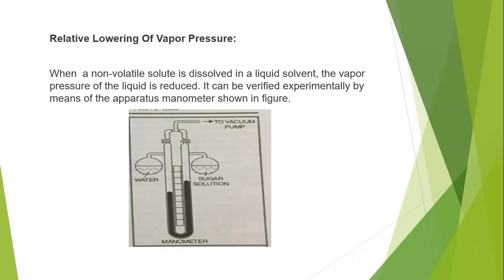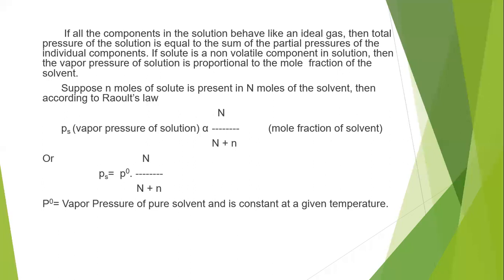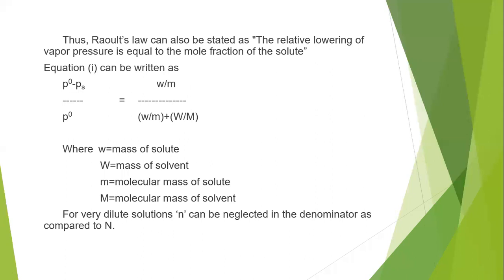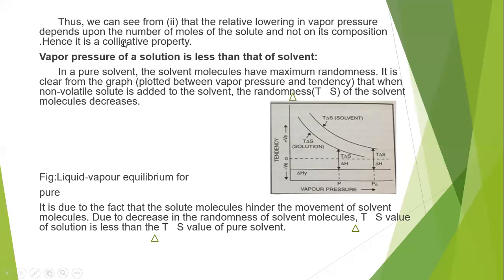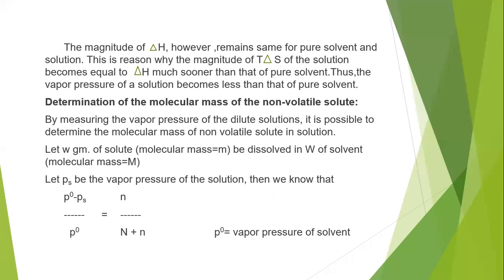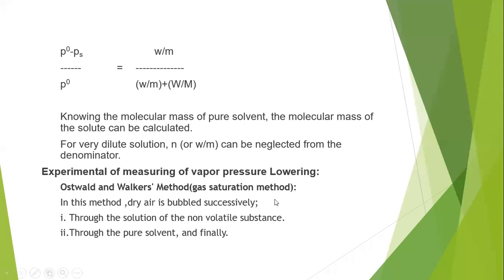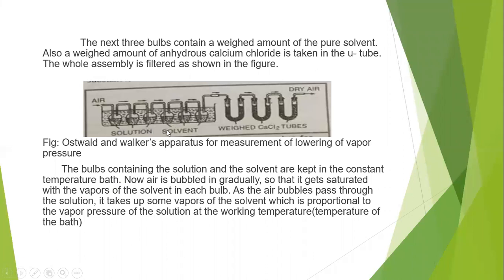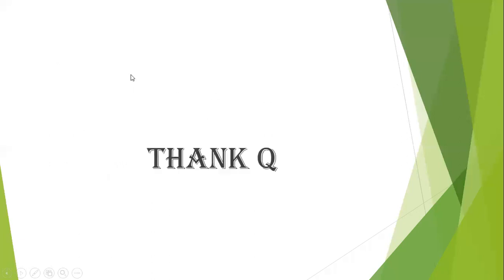Determination of Molecular mass of solute Ostwald walkers method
Raoult's law,Molecular mass, relative lowering of vapour pressure